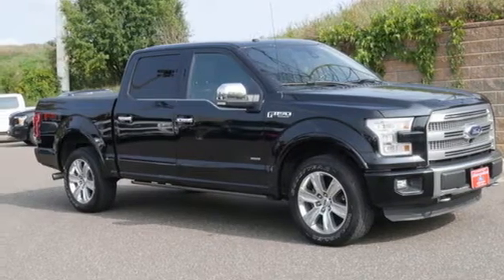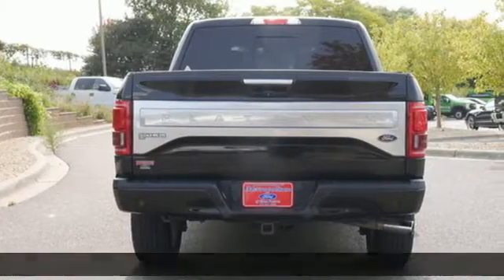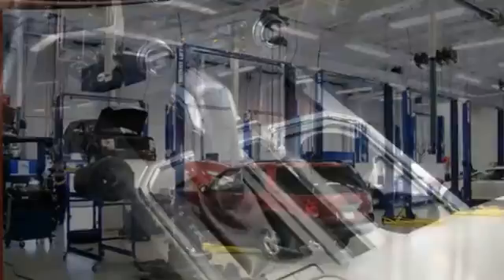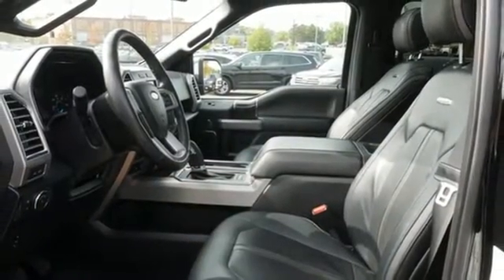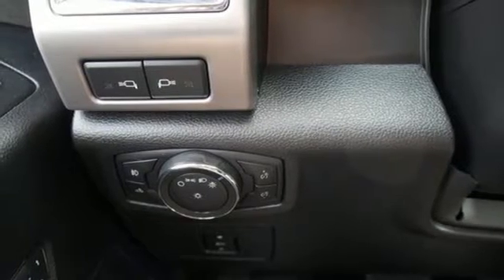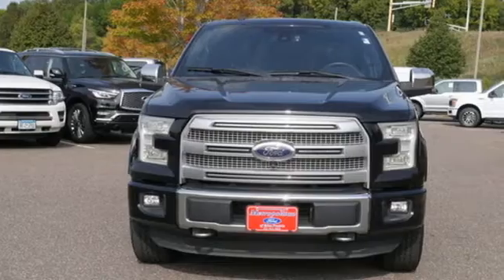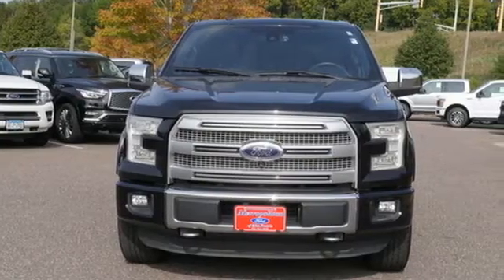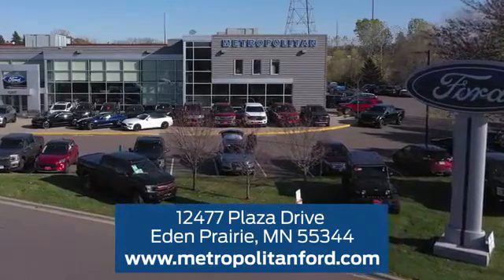Used 2016 Ford F-150 Minneapolis MN Eden Prairie, MN 201667A9 - SOLD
Year: 2016
Make: Ford
Model: F-150
Trim: 4WD SuperCrew 145 Plat
Engine: 213 L V6 Cylinder Engine Cyl.
Transmission: 6-Speed A/T
Color: SHADOW BLACK
Interior: Black
Mileage: 87920
Stock #: 201667A9
VIN: 1FTEW1EG9GFD54882
Platinum trim. CARFAX 1-Owner. EPA 21 MPG Hwy/15 MPG City!, $10,000 below NADA Retail! Nav System, Moonroof, Heated Leather Seats, Flex Fuel, Running Boards, Aluminum Wheels, Heated Rear Seat, 4x4, Hitch, ACTIVE PARK ASSIST. AND MORE! KEY FEATURES INCLUDE: Navigation, 4x4, Heated Rear Seat, Running Boards, Flex Fuel. MP3 Player, Privacy Glass, Keyless Entry, Child Safety Locks, Steering Wheel Controls. OPTION PACKAGES: EQUIPMENT GROUP 701A LUXURY Technology Package, Lane-Keeping System, 360 camera w/split-view display and dynamic hitch assist, Adaptive Cruise Control & Collision Warning, brake support, Tailgate Step w/Tailgate Lift Assist, TWIN PANEL MOONROOF, MAX TRAILER TOW PACKAGE max towing capability up to 12,200 lbs, and upgraded rear bumper, Note: Ordering the Max Trailer Tow Package does not include Trailer Tow Mirrors, Trailer Tow Mirrors are a standalone option and must be ordered separately, (Option Code: 54M or 54Y/59S), Auxiliary Transmission Oil Cooler, Pro Trailer Backup Assist, Electronic Locking w/3.55 Axle Ratio, Class IV Trailer Hitch Receiver, smart trailer tow connector and 4-pin/7-pin wiring harness, Upgraded Front Stabilizer Bar, ACTIVE PARK ASSIST, BLACK, BLACK UNIQUE MULTI-CONTOUR LEATHER BUCKET SEATS 4-way adjustable driver/passenger headrests, heated and cooled 10-way power driver and passenger w/power lumbar, memory driver's seat, flow-through console and floor shifter. Ford Platinum with Shadow Black exterior and Black interior features a 8 Cylinder Engine with 385 HP at 5750 RPM*. AFFORDABLE: Approx. Original Base Sticker Price: This F-150 is priced $10,000 below NADA Retail. Pricing analysis performed on 10/27/2020. Horsepower calculations based on trim engine configuration. Fuel economy calculations based on original manufacturer data for trim engine configuration. Please confirm the accuracy of the included equipment by calling us prior to purchase.

Address:
12477 Plaza Drive